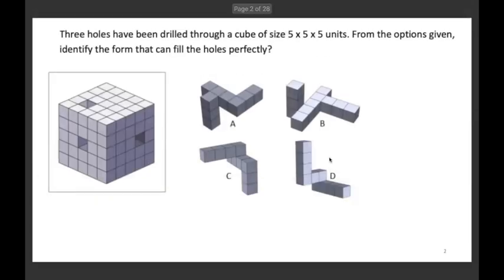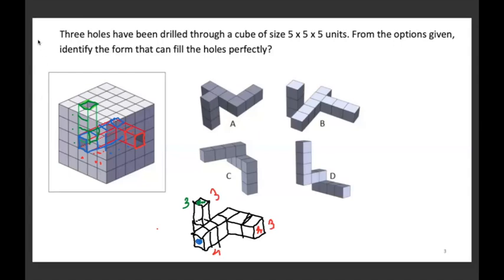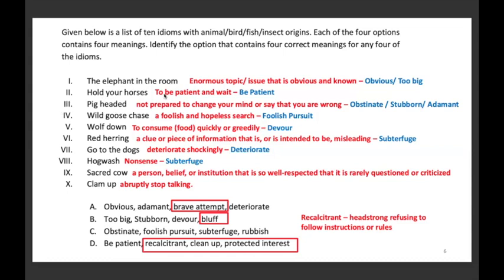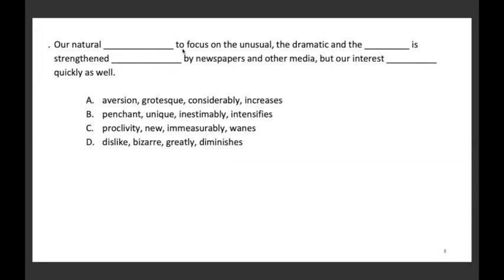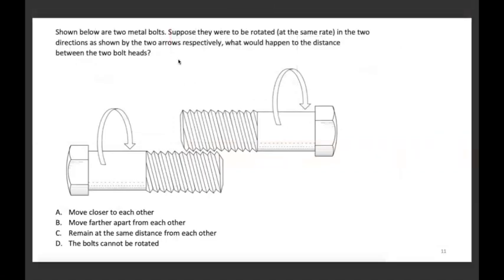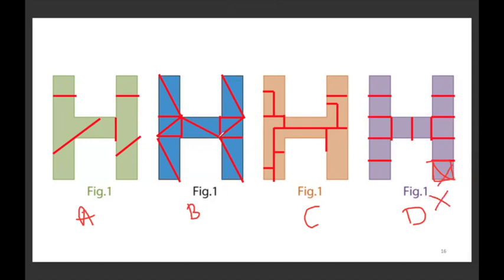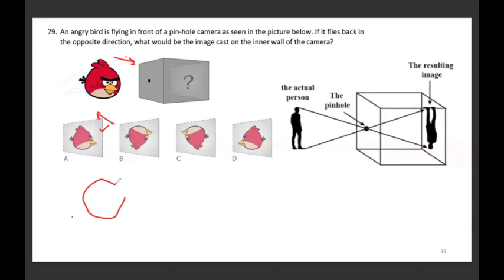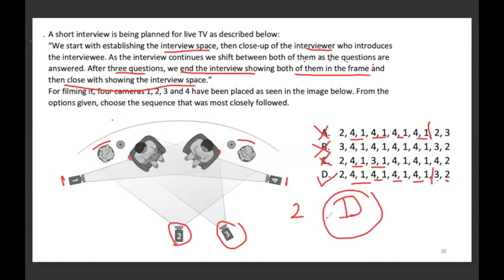Cognitive Aptitude for UCEED/ CEED/ Design/ NATA Entrance - Part-76